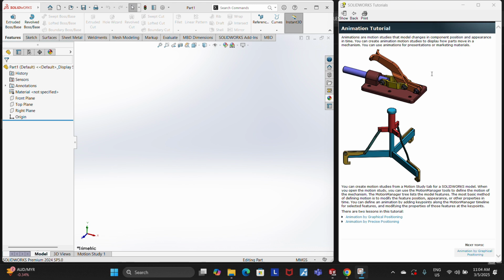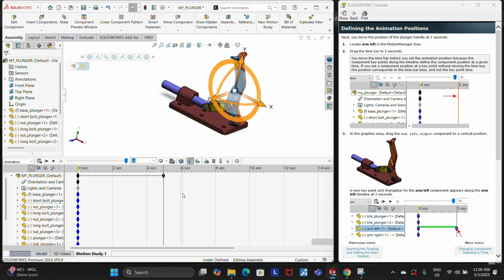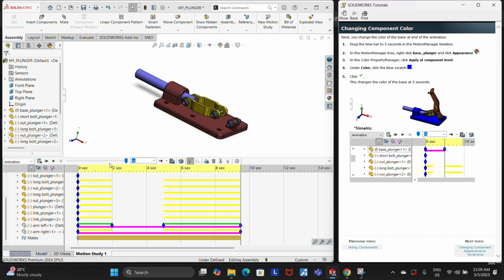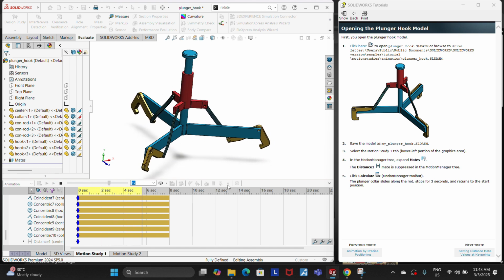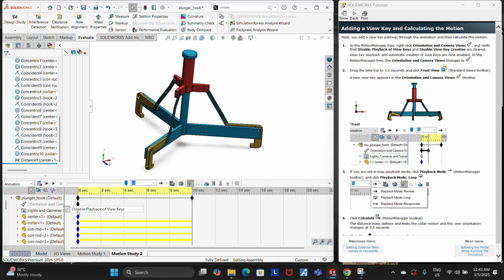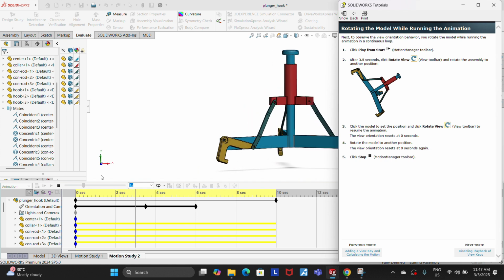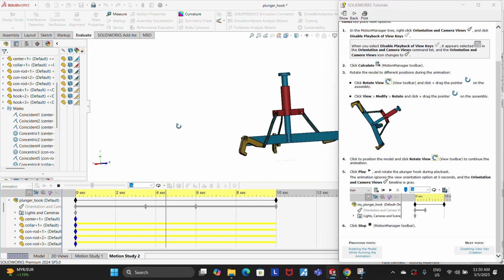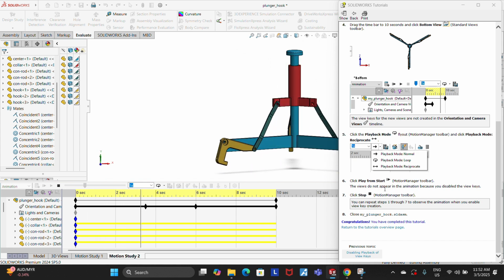SOLIDWORKS TUTORIAL ANIMATION